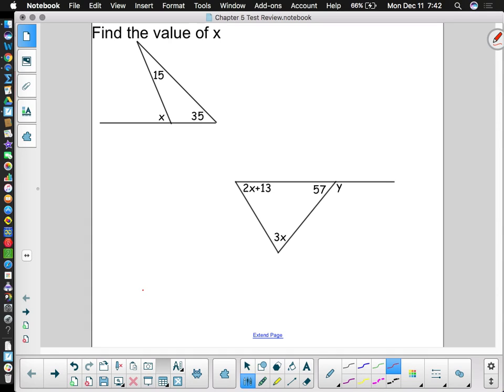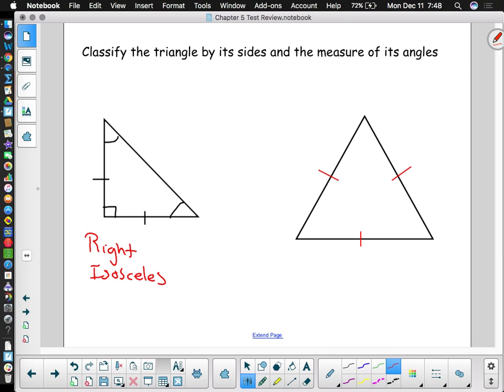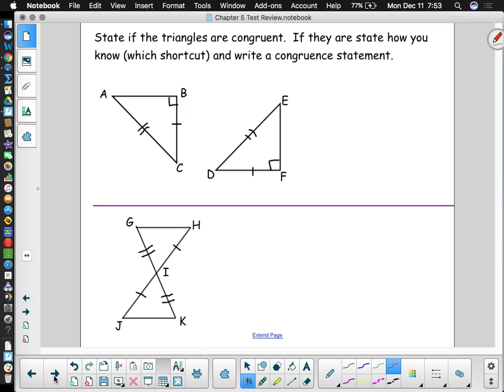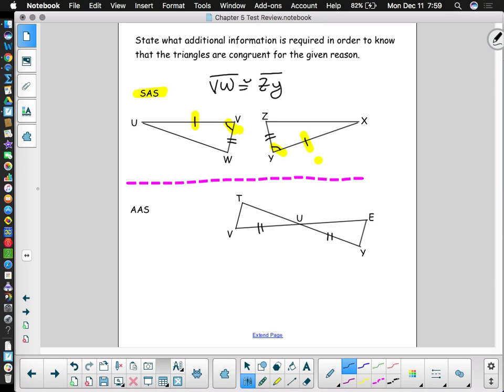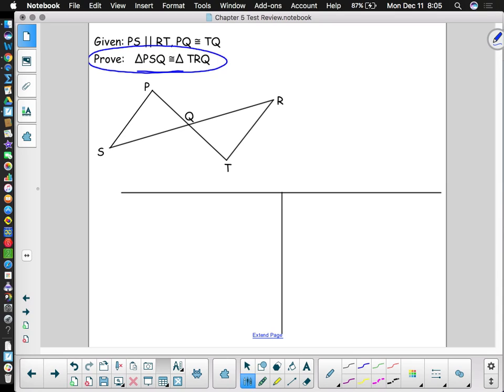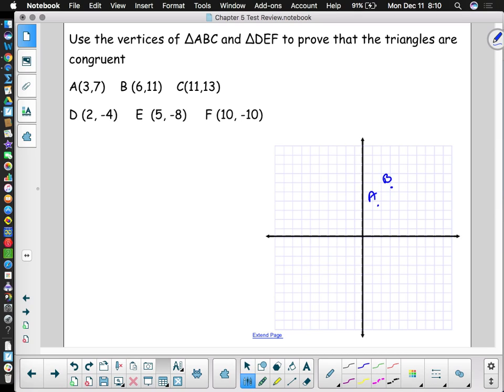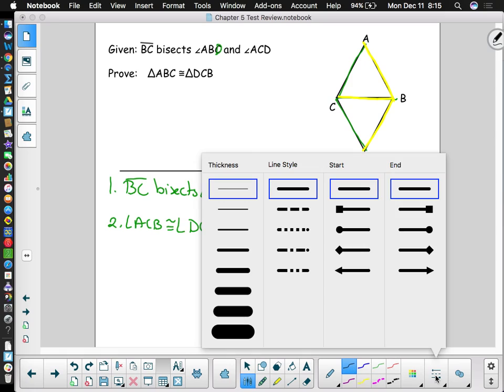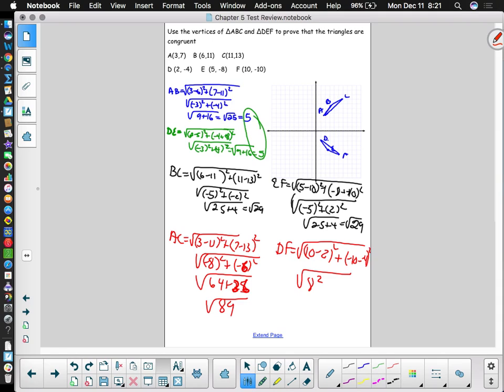Chapter 5 Test Review 2017